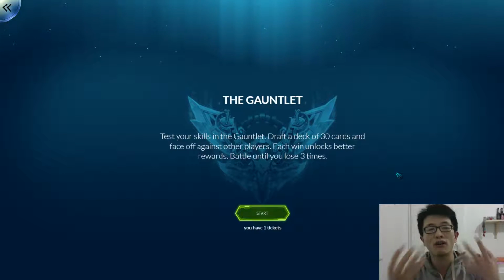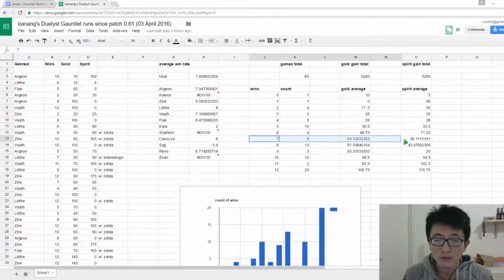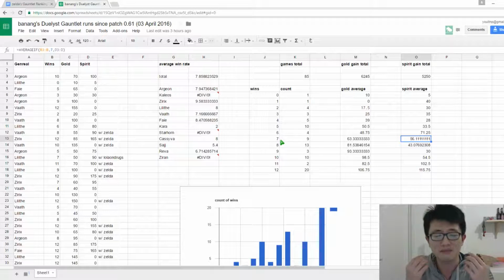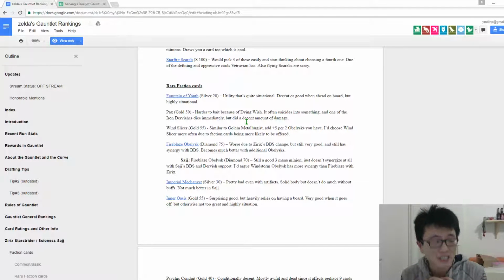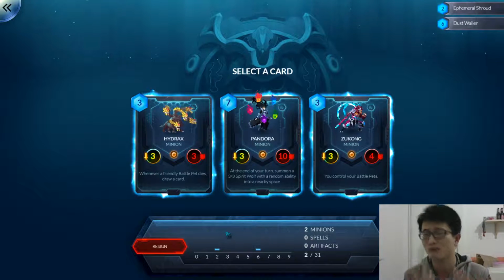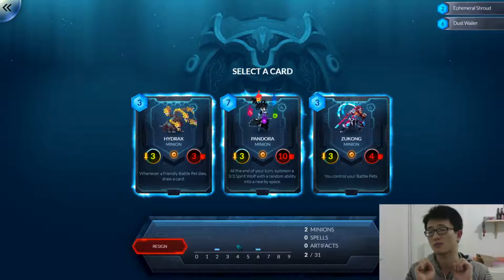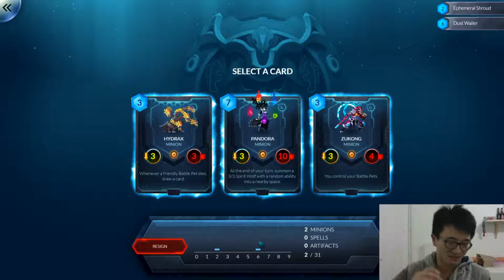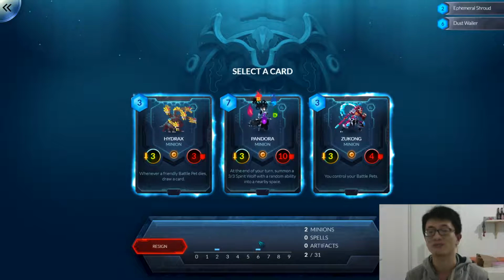Duelyst Guide to Gauntlet for Beginners